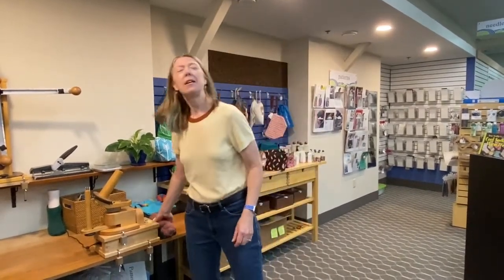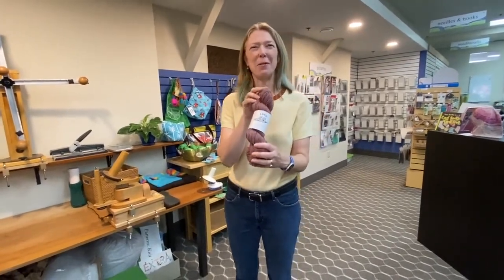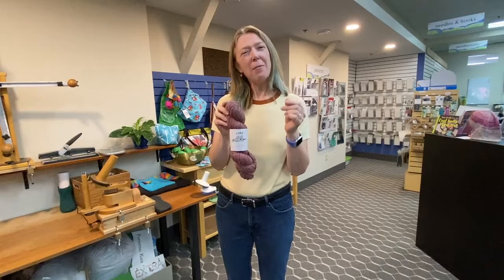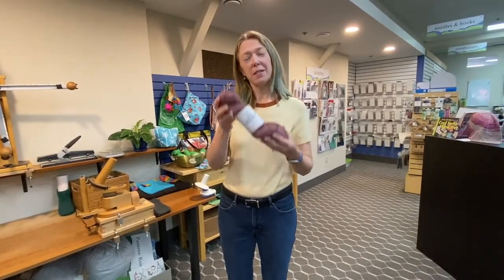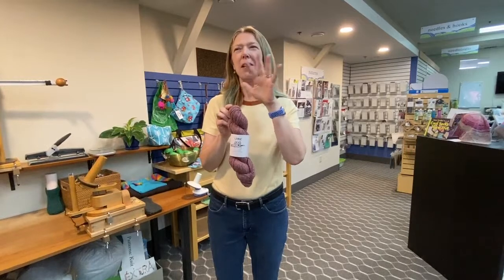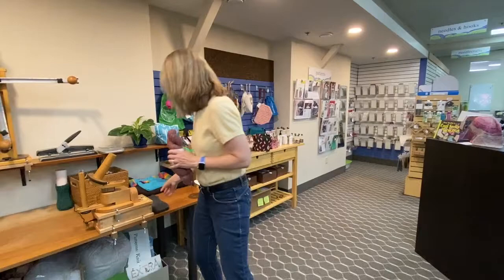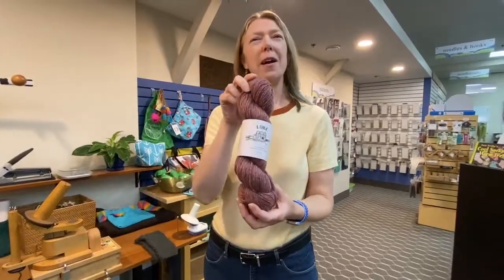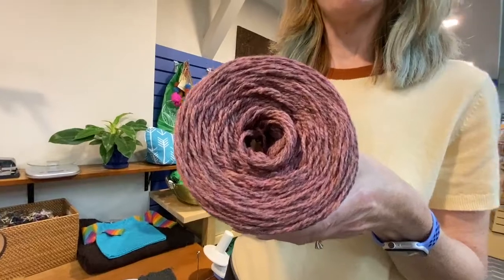Cynthia Introduces Lore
Shop owner Cynthia Gilbertson winds a hank of Lore and talks about its great qualities.